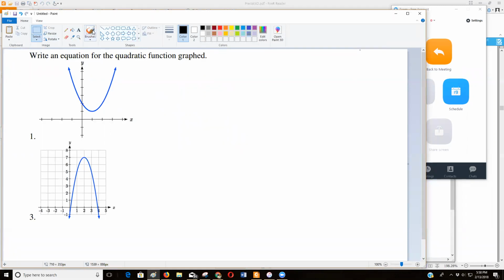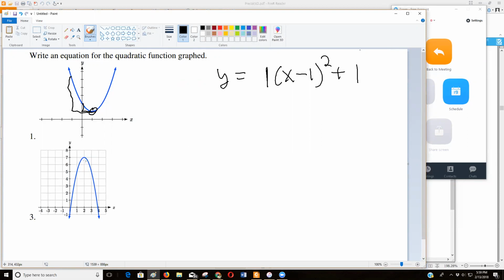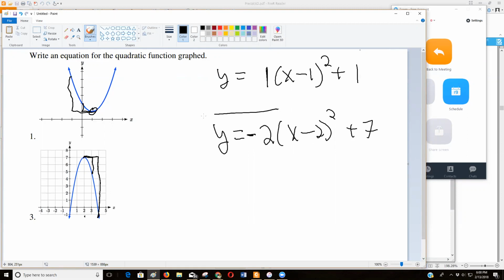Writing Equations for Transformed Parabolas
Sec 1.5 and Section 3.2